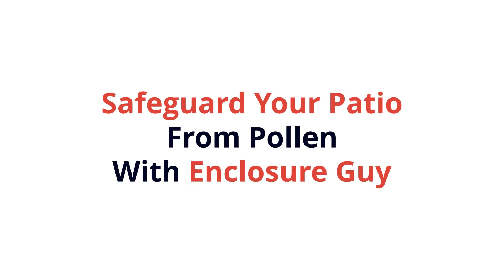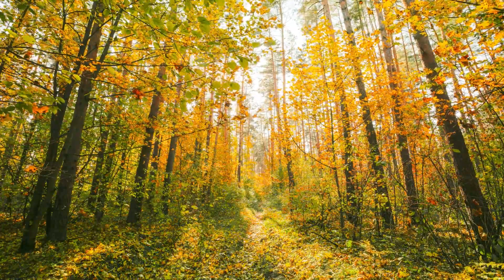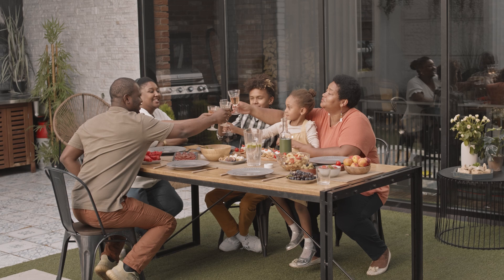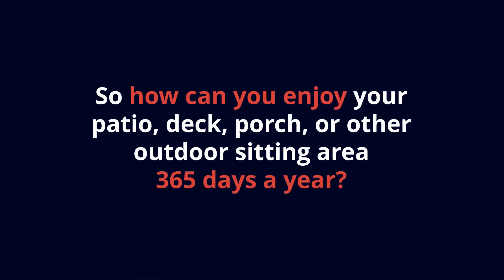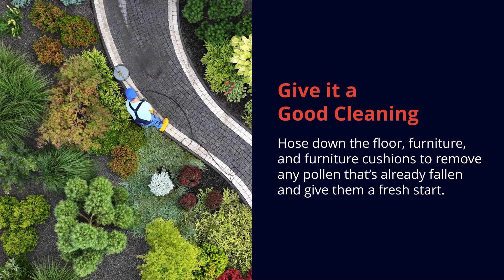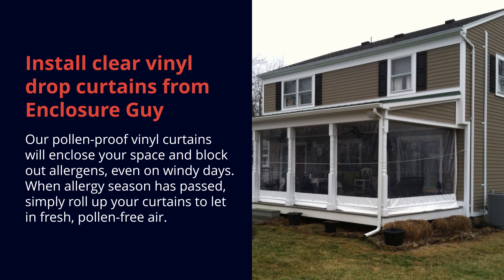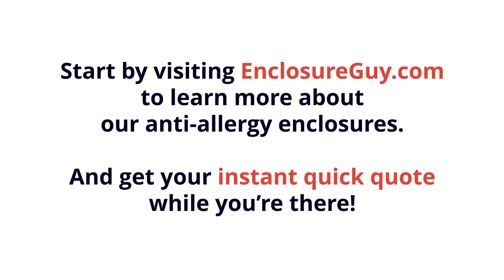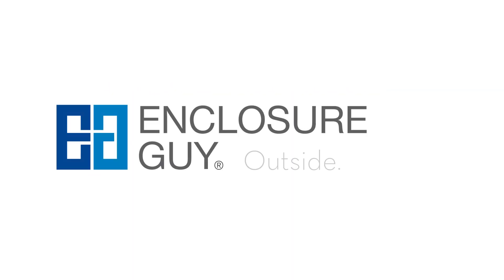Pollen-Proof Outdoor Patio Enclosures - Enclosure Guy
Safeguard Your Patio From Pollen With Enclosure Guy

As the seasons change, we experience new beginnings, temperature shifts, and the excitement of upcoming holidays and celebrations. However, these seasonal transitions also bring something less welcome, dreaded allergies. Whether it's the warmth of spring or the first signs of autumn, pollen and other allergens can quickly show up, causing discomfort and ruining your outdoor fun.

It can often feel impossible to relax on your patio or in your outdoor space during these prime times of the year, whether it's a beautiful March morning or a crisp September afternoon. At Enclosure Guy, we believe that the only watery eyes you should experience on your patio are from happy tears brought on by laughter, and any sneezing should be because of a little extra pepper on your hors d'oeuvres—not from pollen.

So, how can you enjoy your patio, deck, porch, or other outdoor sitting area 365 days a year without worrying about allergies?

The first step is to thoroughly clean your outdoor space. Hose down the floor, furniture, and cushions to remove any pollen that has already settled, giving your area a fresh start. This simple act can significantly reduce the amount of pollen lingering in your space.

Next, consider installing clear vinyl drop curtains from Enclosure Guy. Our pollen-proof screen porch solutions are designed to keep pollen out of your screen porch and other outdoor areas. These high-quality, durable curtains create a barrier that prevents allergens from entering your space, even on the windiest days. Once allergy season is over, you can easily roll up the curtains to let in fresh air—without the pollen.

If you’ve been wondering how to keep pollen off your porch or keep pollen off your screened porch altogether, our custom vinyl curtains are the answer. With Enclosure Guy, you can transform your outdoor space into an allergen-free oasis where you can relax and entertain without worrying about the discomfort of seasonal allergies.

Ready to take the next step? today to explore our range of anti-allergy enclosures and get an instant quick quote. Our expert team is also available to assist you with any questions or to help you choose the perfect solution for your space.

Want more information about proofing your patio from pollen and allergy season, visit out top articles at -

Enclosure Guy—Outside. Anytime.